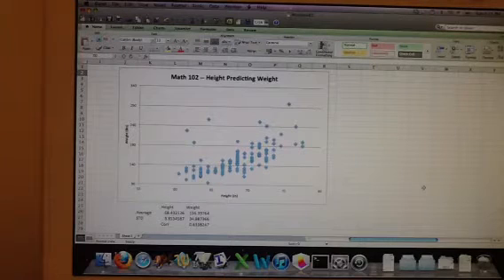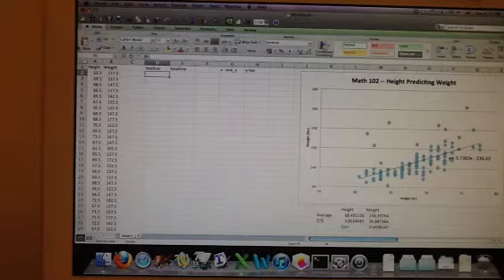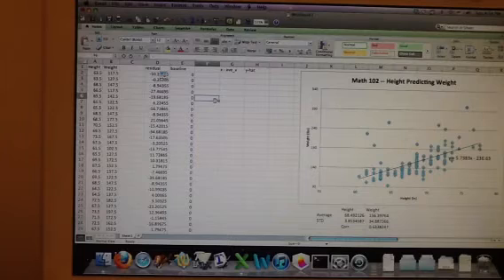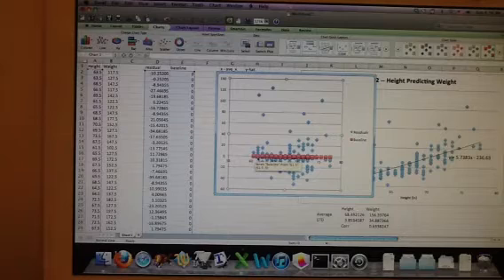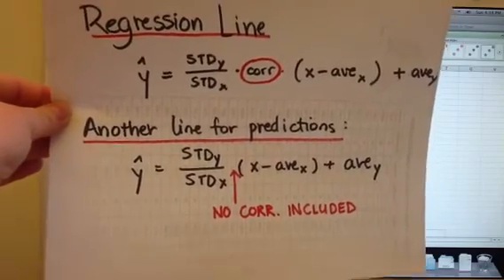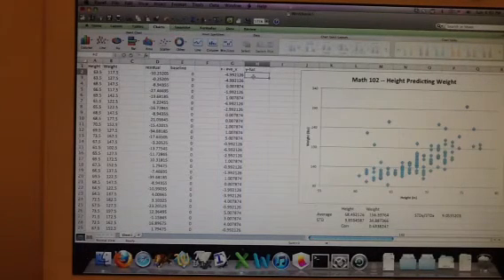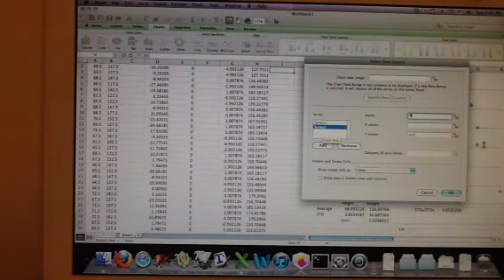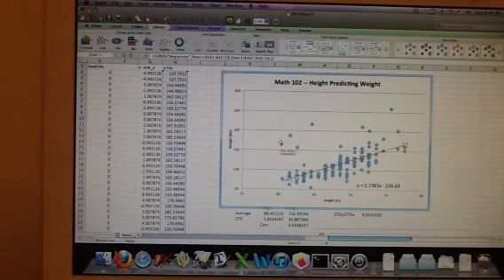Math 102 - Residuals and Regression Lines